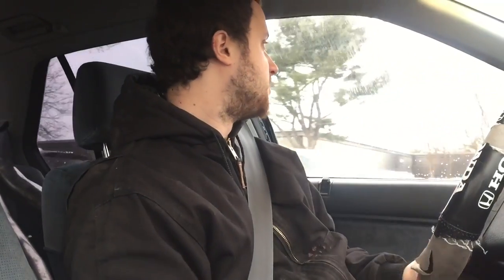eBay Clutch Review! 10,000+ Miles (XTD)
XTD Stage 2 Clutch Install

The price you pay compared to many other name brands is insane. Cheapest around! But does that make it reliable? We'll see after a few more miles 😧